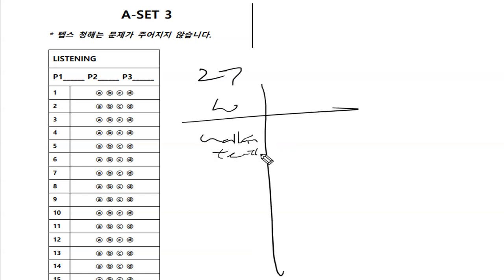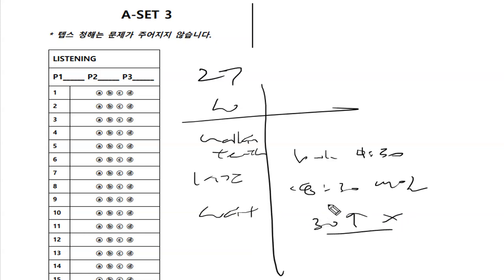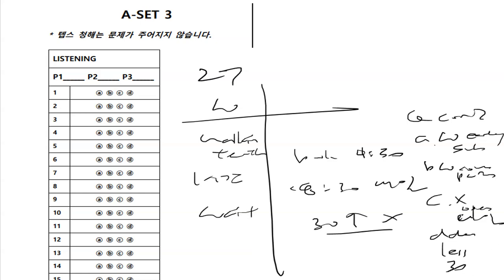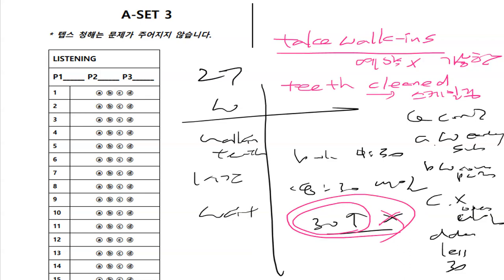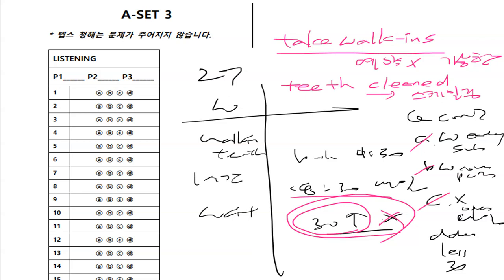텝스 청해 파트 3 Q 27 320A Day 04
다니엘샘의 뉴텝스 320반 해설강의입니다.